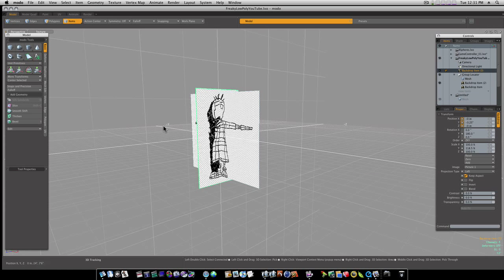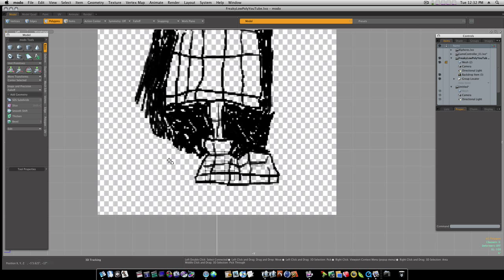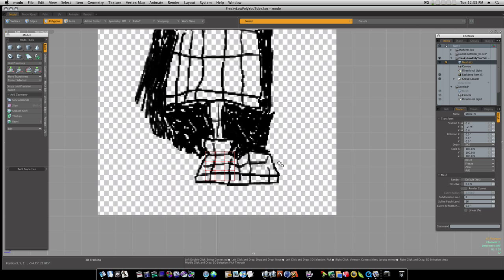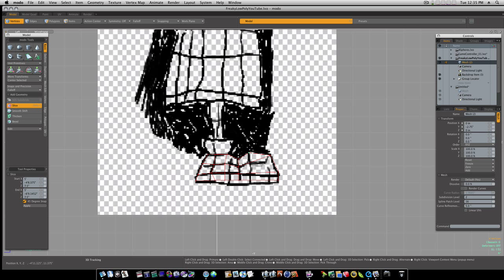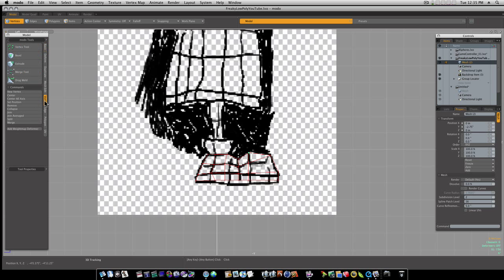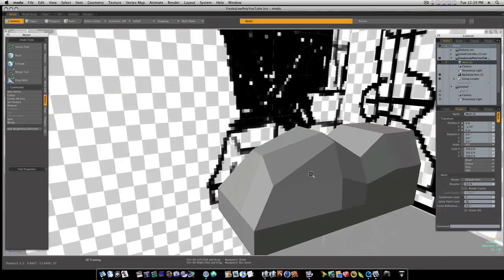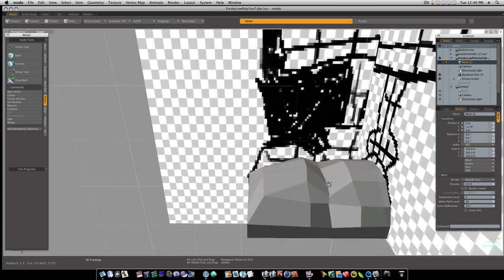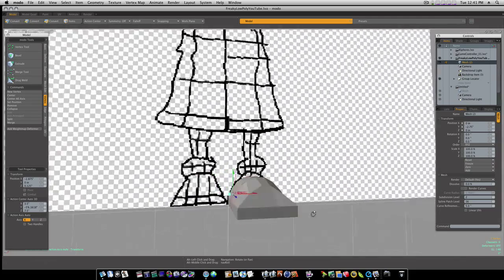Modo 401 3D Modeling Tutorial - Low Poly Character Creation Part 1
This is my own version of a character I seen on the web. In this series we start on a Low Poly stylized character. The star fighter is coming slower than expected so Im posting this in the mean time. Original Model  by Kurt Boutlier